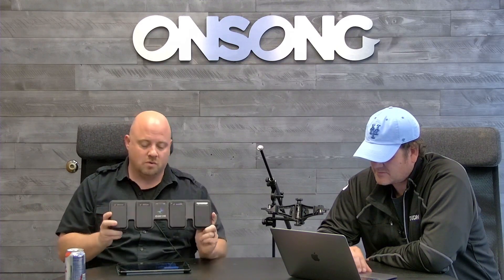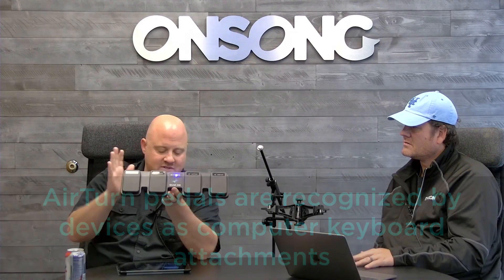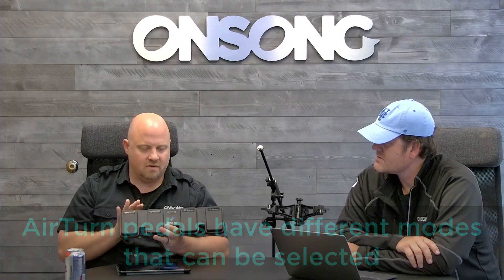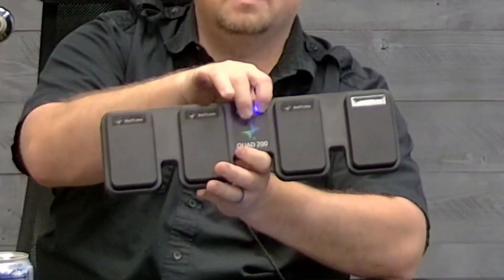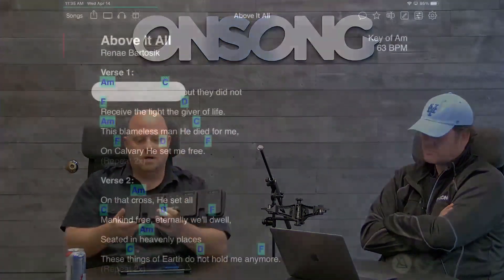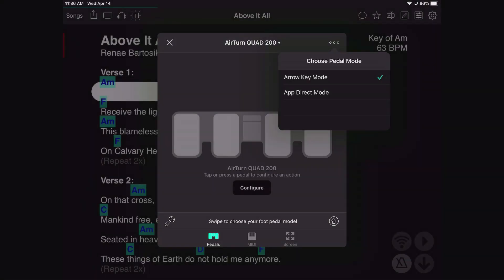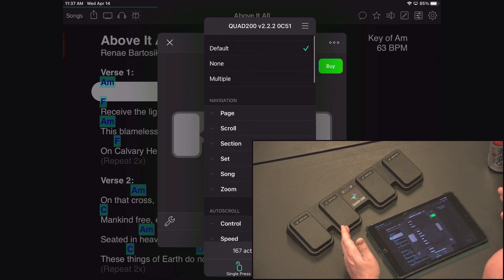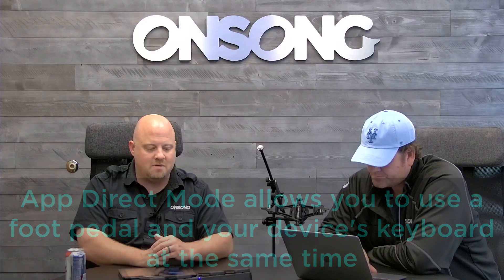Using App Direct Mode With Your AirTurn Foot Pedals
Newer AirTurn foot pedals can use App Direct Mode, which allows you to pair the pedal to your device directly within OnSong. This means you can connect multiple AirTurn foot pedals at a time and utilize your device's keyboard while foot pedals are connected. In this video, we demonstrate this on AirTurn's QUAD 200 foot pedal.